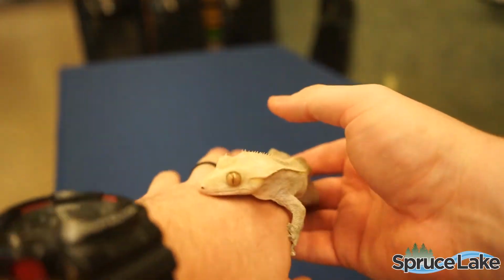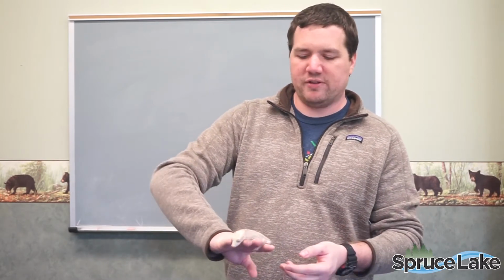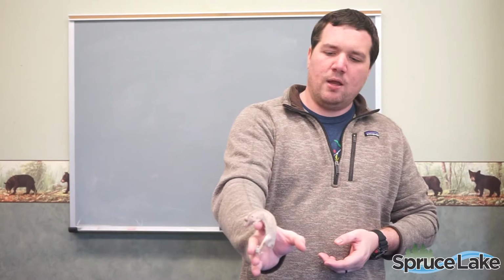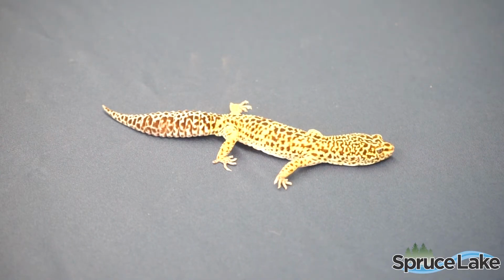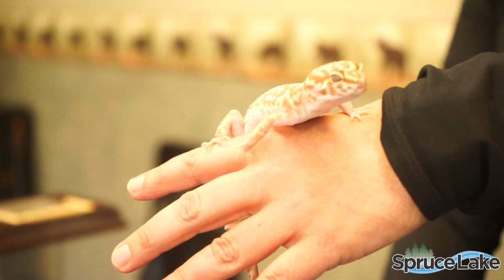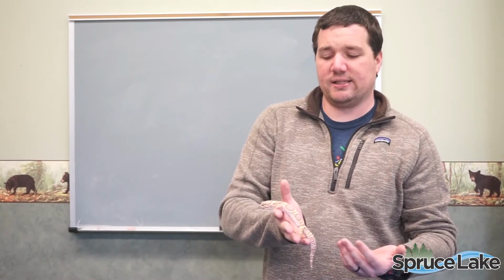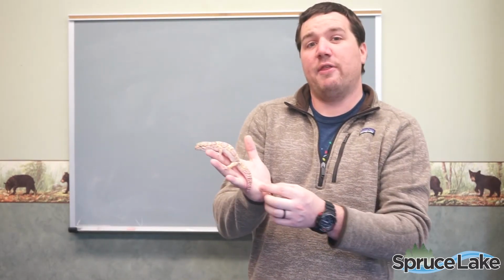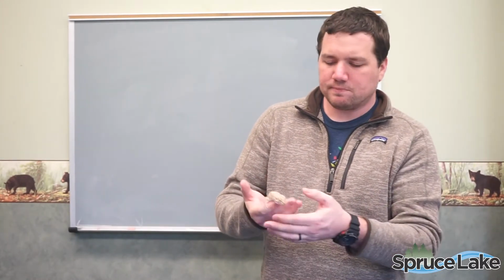Nature Talk ep9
Join Josh to learn about geckos